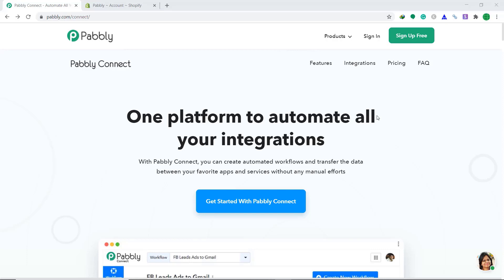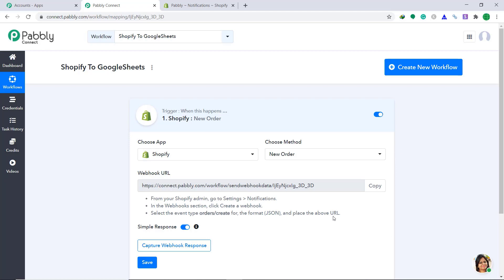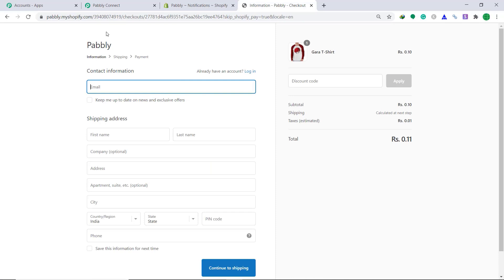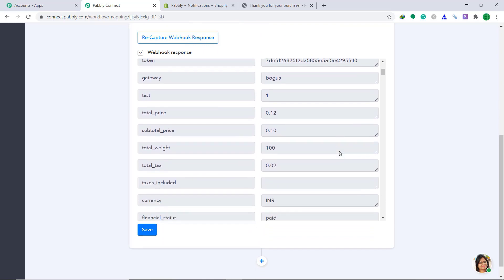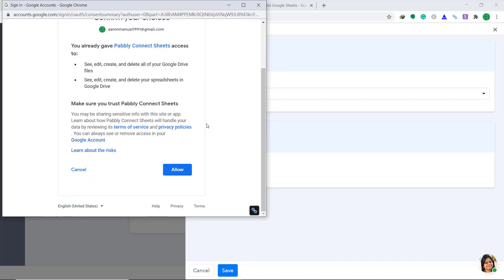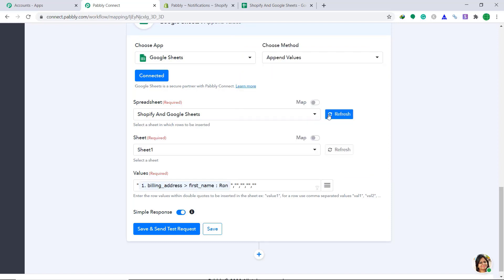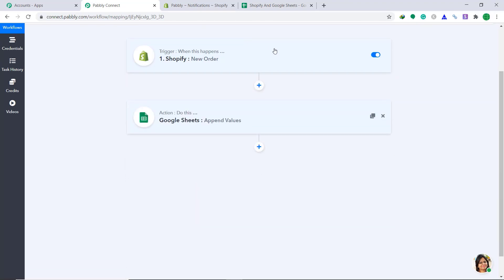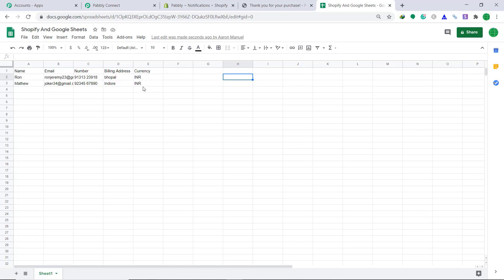Shopify to Google Sheets - Add Shopify Orders to Google Sheets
✅ In this video, we will teach you to import customers' data from Shopify to your Google Sheets with the help of Pabbly Connect. So, anytime a new order is placed by a customer in Shopify, his data will automatically sync in Google Sheets. So, with Pabbly Connect you can spare yourself from mundane tasks like manually filling in Google Sheets and make your life a bit comfortable.

00:00 | Intro
01:00 | Create automation to connect Shopify to Google Sheets
01:30 | Select Shopify as Trigger for the integration
03:07 | Create a New Order in Shopify
06:36 | Select Google Sheets as Action for the integration
09:42 | Test the Automation between Shopify and Google Sheets